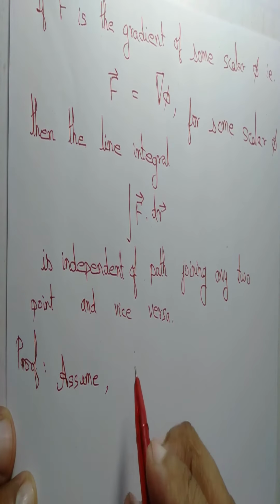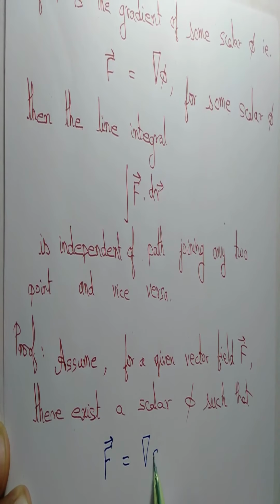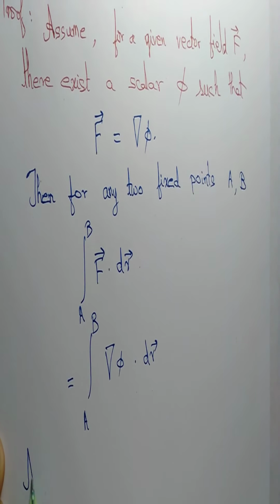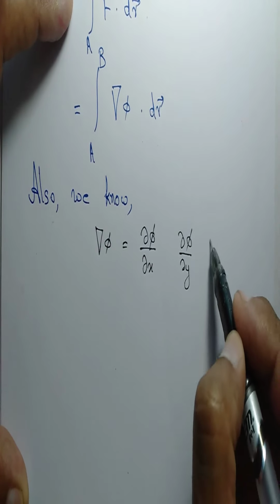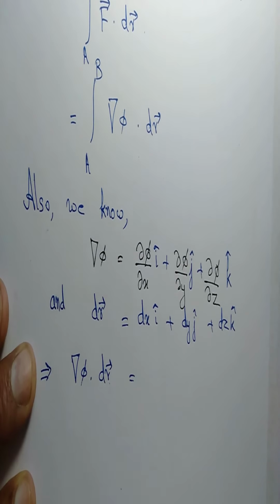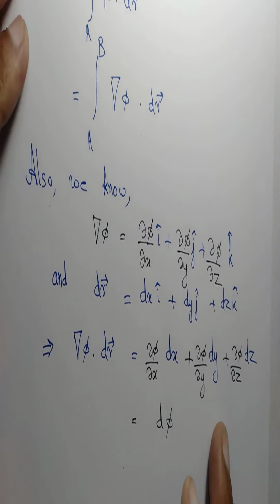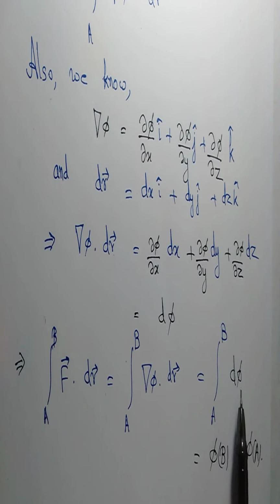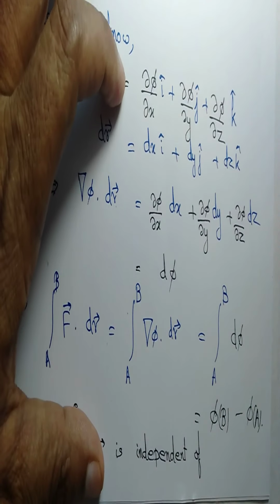Fundamental Theorem Of Line Integral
We show that if a vector field is gradient of a scalar then the line integral or work done is independent of path